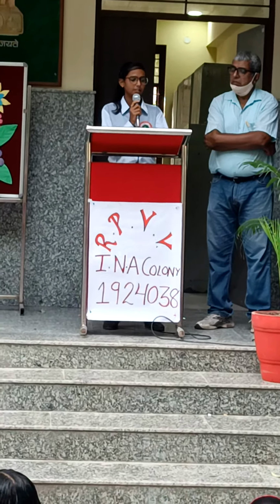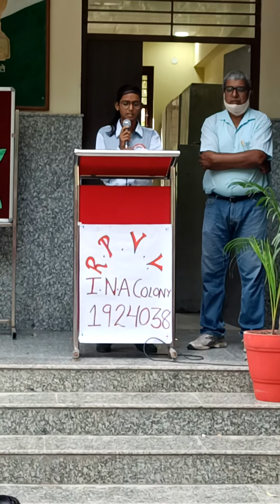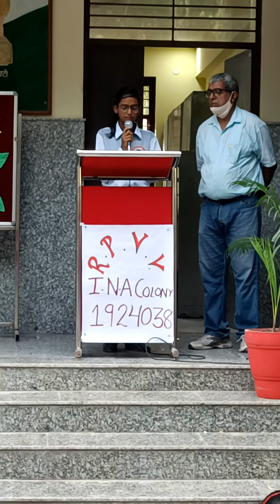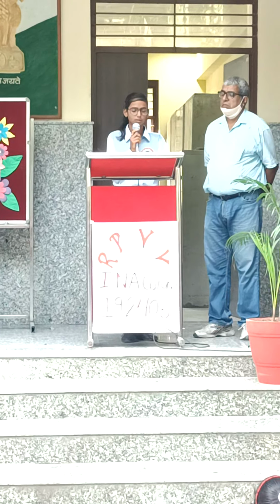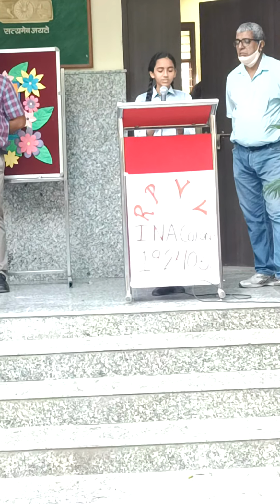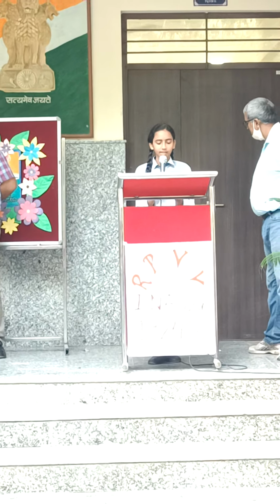Speech on independence day~Lakshmi | आजादी का अमृत महोत्सव | Har Ghar 🇮🇳 | RPVV INA COLONY